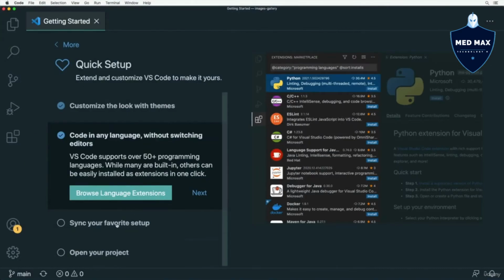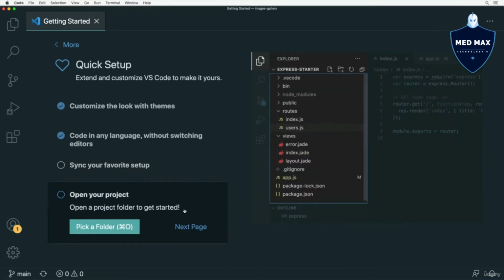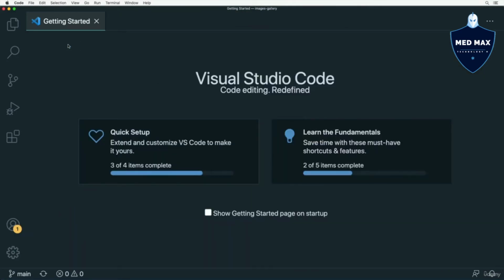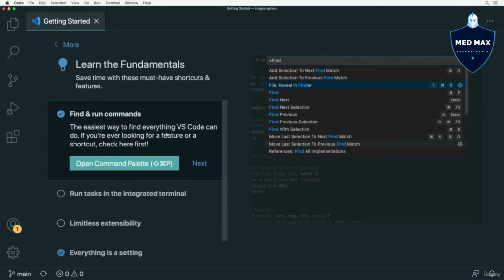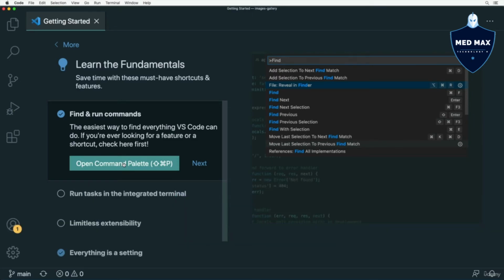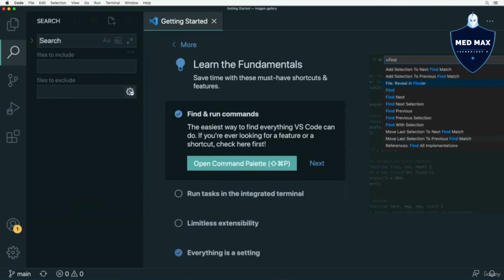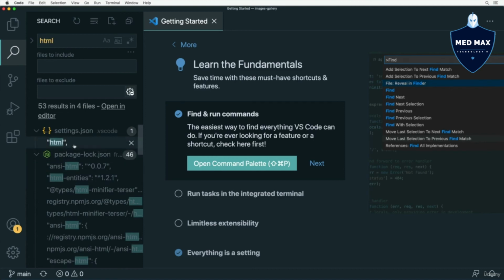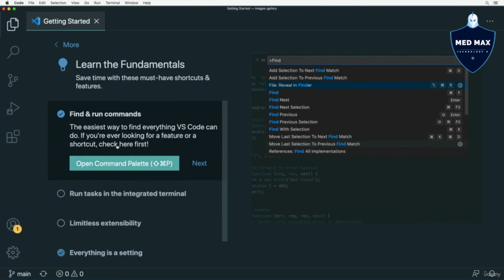Executing commands in VS Code - Episode 09